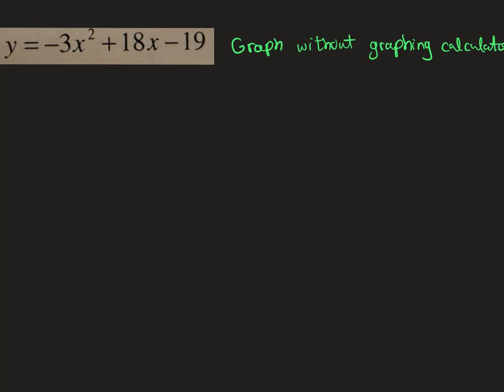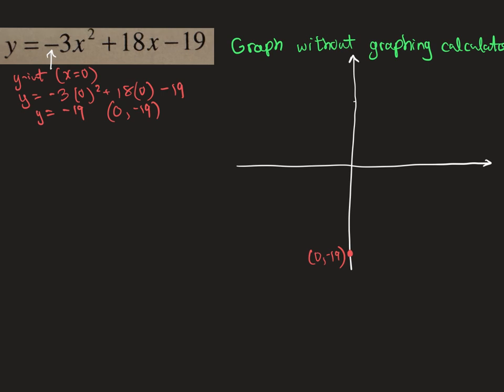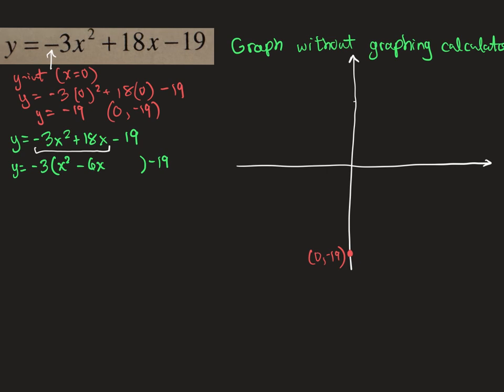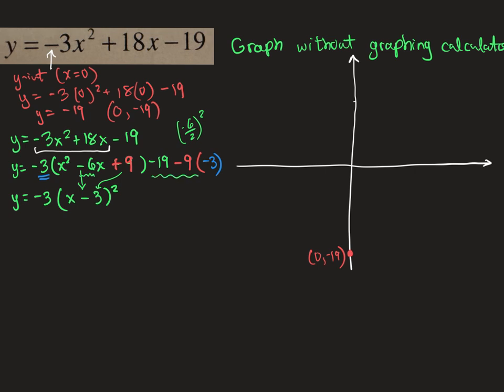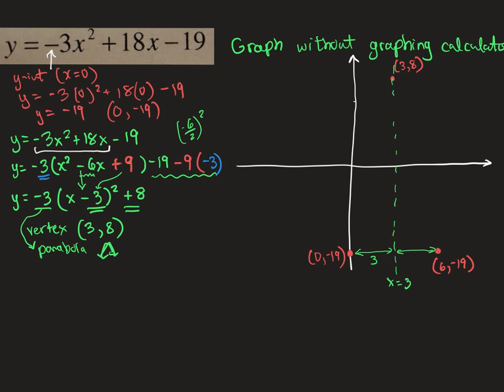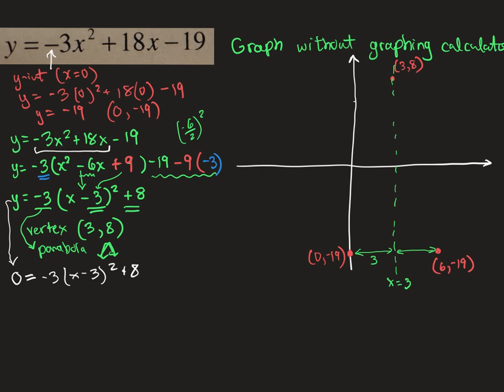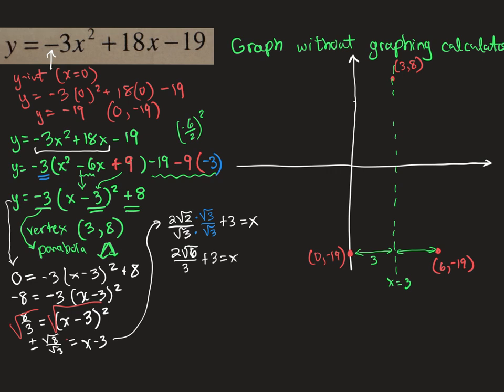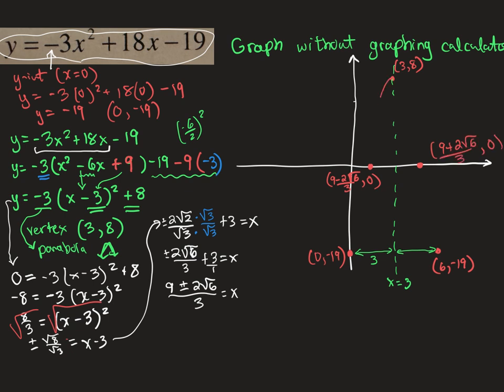Graphing Quadratic Functions without graphing calculator